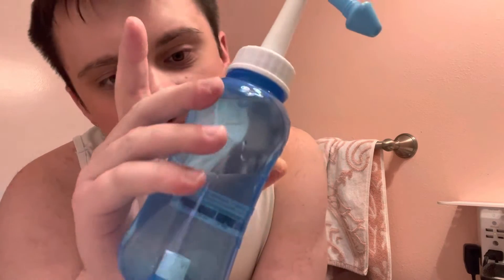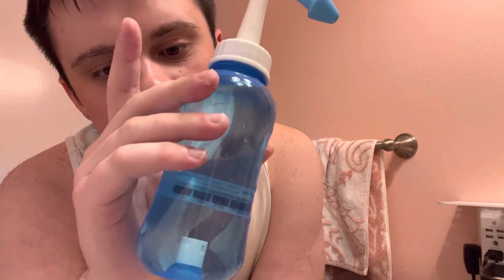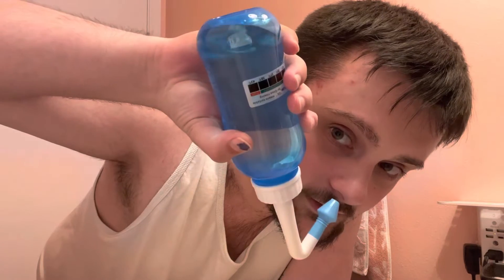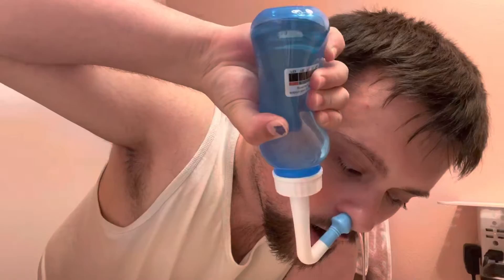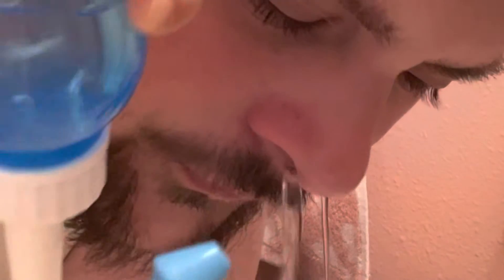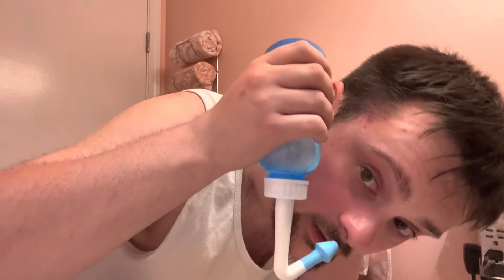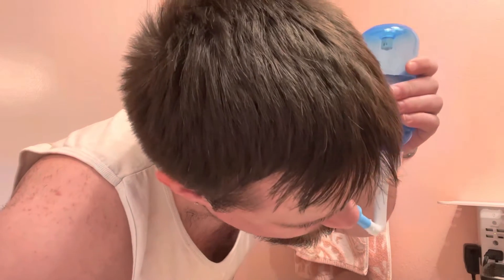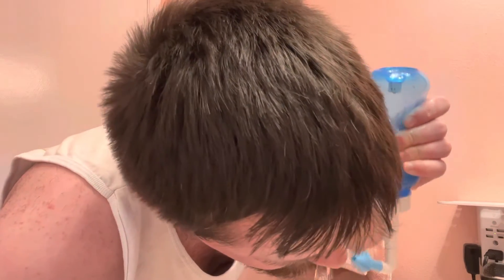Washing my Honker (feels good)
Review of The Sinucare Waterpulse

instagram (that I don’t use): @ellisshores